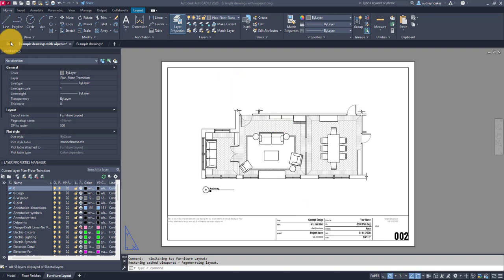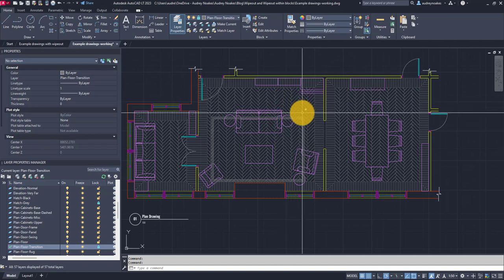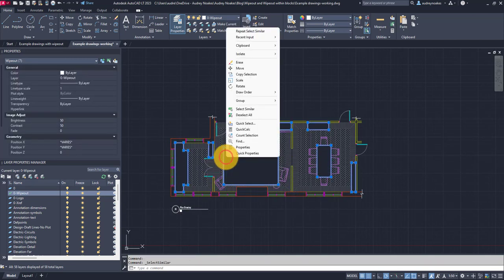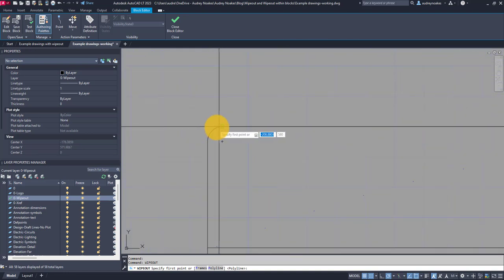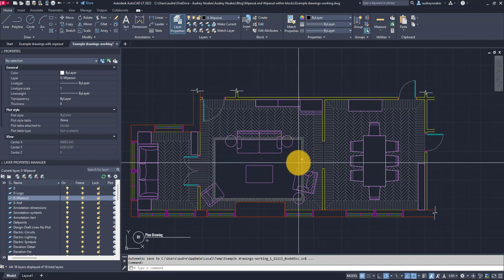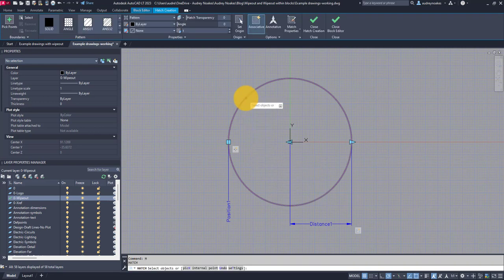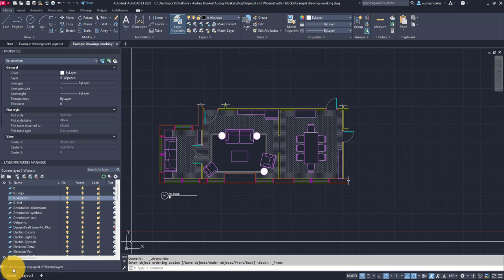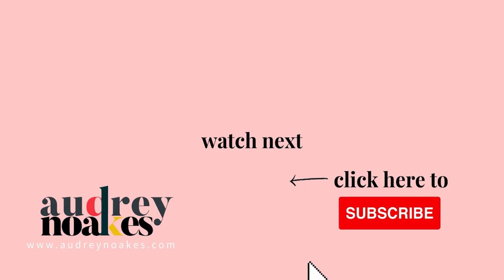WIPEOUT Command 101: Thinking about draw order, within blocks, and alternative for round objects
How to use the WIPEOUT Command in AutoCAD strategically.
Thinking about and setting up draw order.
Using WIPEOUTs within CAD blocks.
Plus what's an alternative to a wipeout for curved or round objects?
And finally, how to get rid of a WIPEOUT frame

Anywhere else on my Etsy shop

MY TOP BLOG POSTS:
10 Rules to become a Sketchup Superhero if you’ve just started